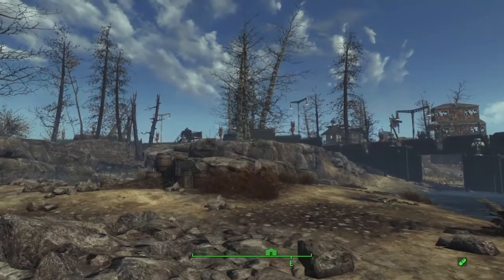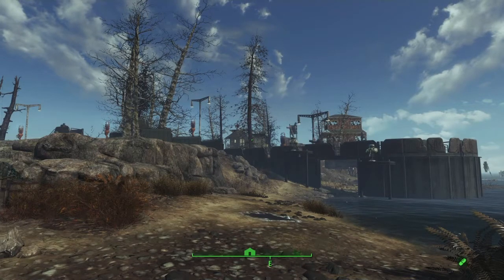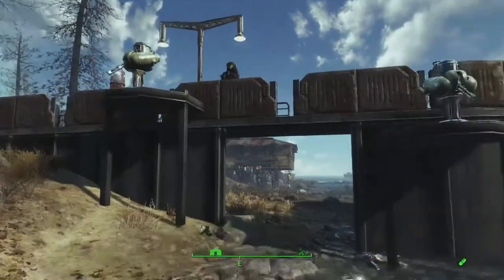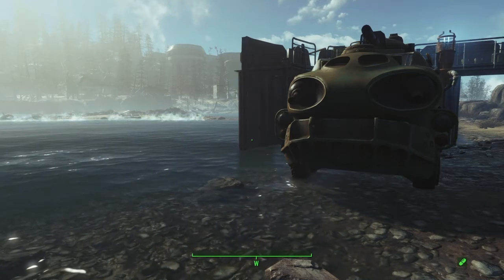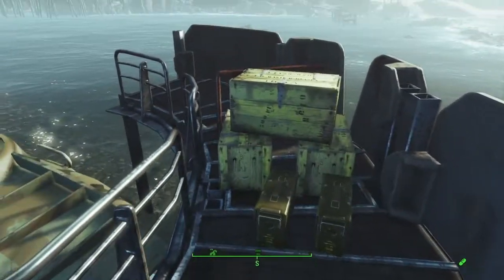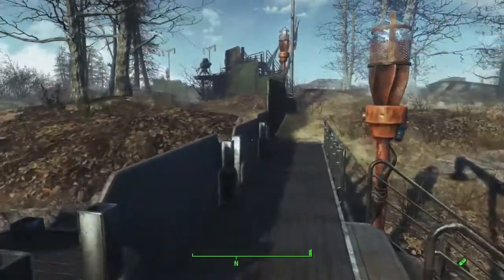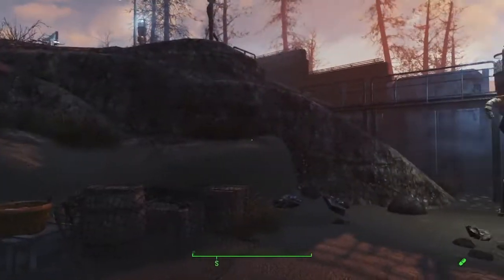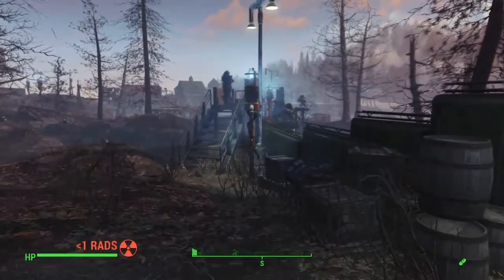Longfellow's Cabin settlement wall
This is my settlement wall at Longfellow's Cabin along with a few tips and tricks to help you create ideas for your settlement. The mods I've used are Freemaker, Freecrafter, Unlock Settlement Objects with all the patches, UCO by ANDREWCX, Vendor Rugs and Guard Rugs too by Race4it2, OCDecorator by Ethreon, Workshop Turret Pack by Astlem, Scrap That Settlement! by 3lric, Settler Sandbox Expansion by Omega356258, SuperPowerSwitchbox by mronier.